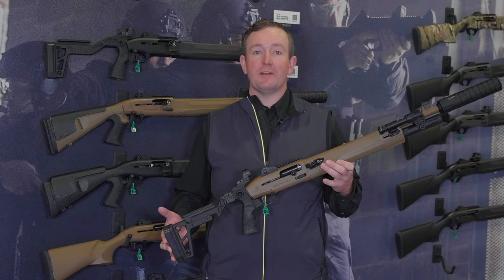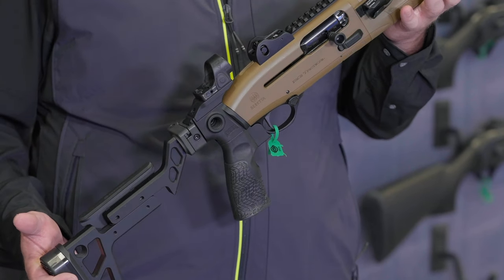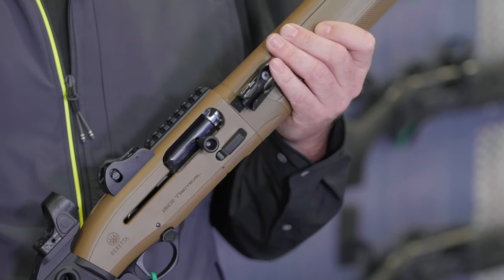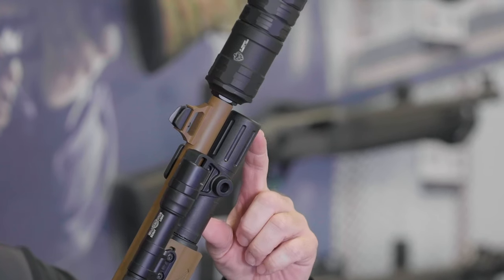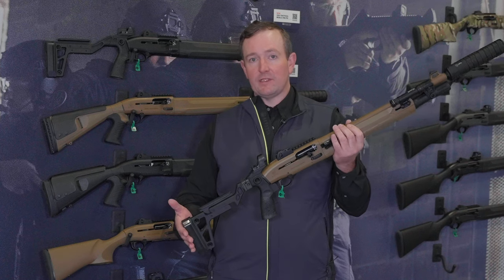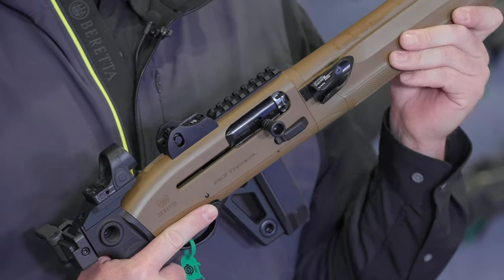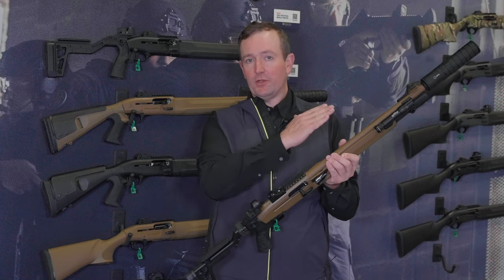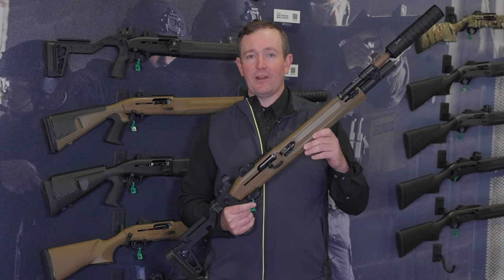Beretta 1301 Tactical Mod.2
Introducing the all-new Beretta 1301 Tactical Mod.2. Watch this quick video to take a peek at all of the features the new Beretta Shotgun has to offer.